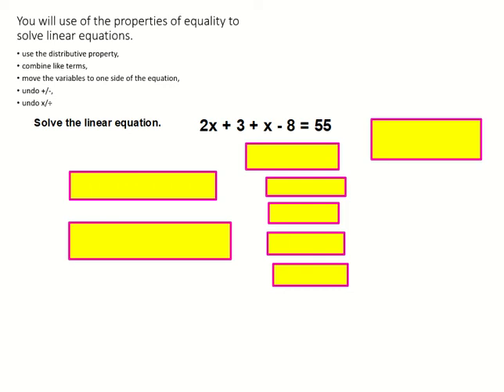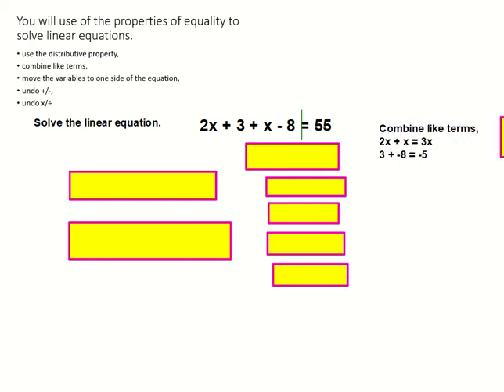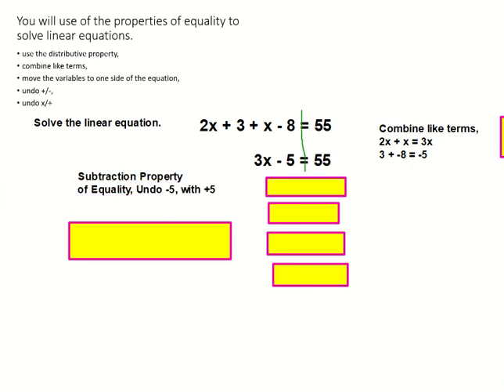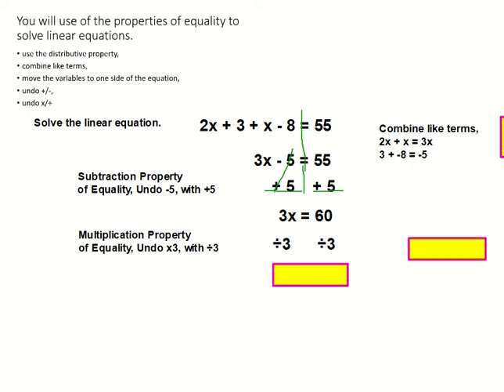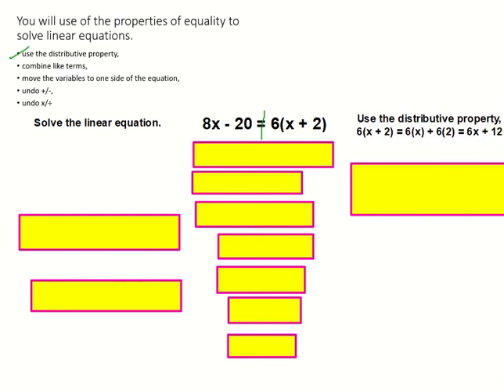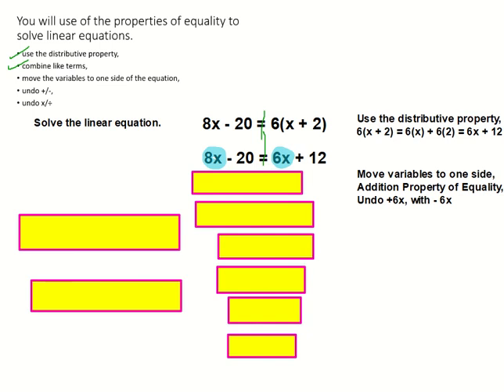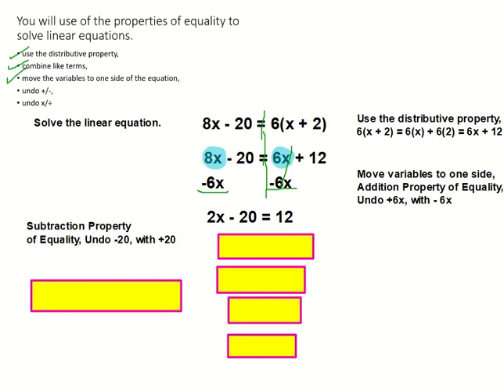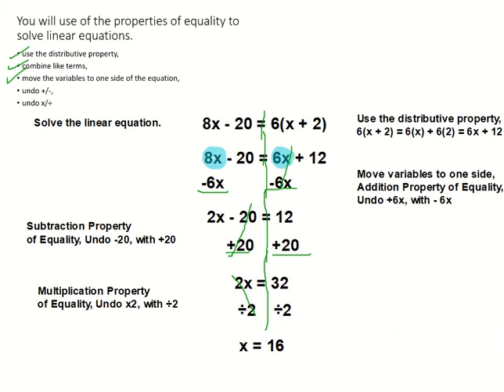examples M4L4 solving Equations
Examples of solving linear equations, one has combining like terms and the other has the distributive property and the variable on both sides. The properties of equality are included.